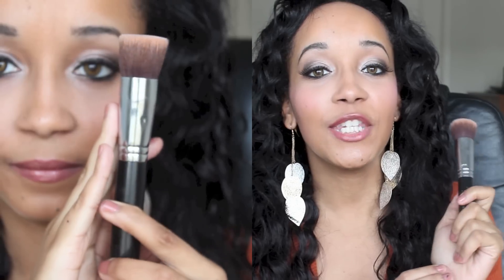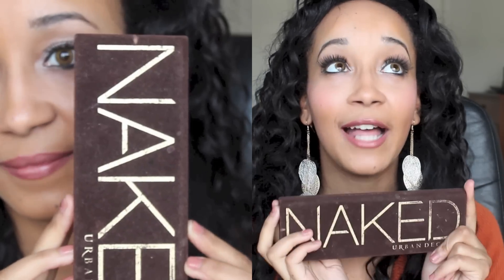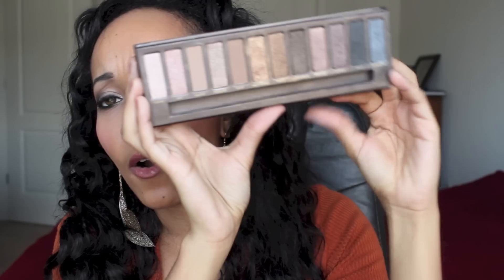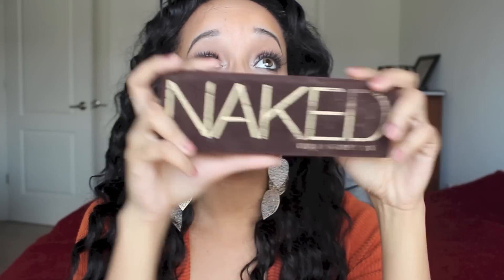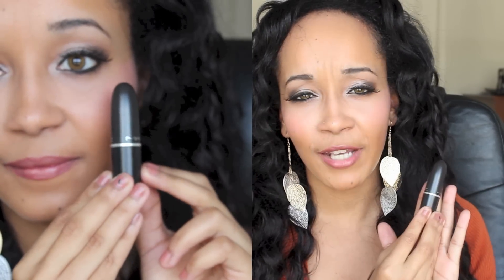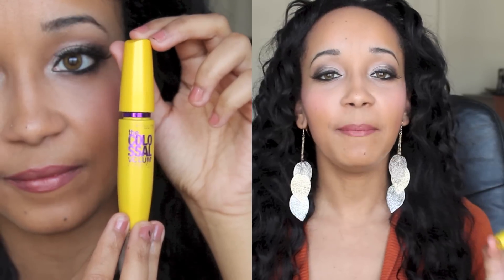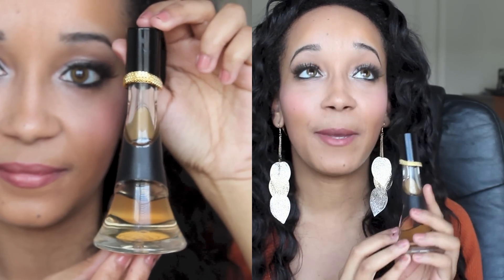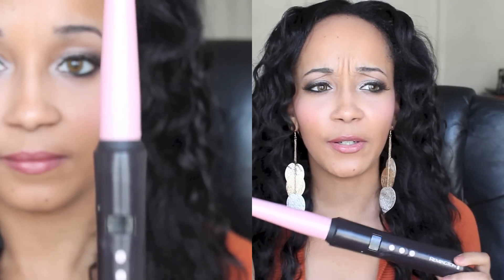My 2012 Beauty Favorites!!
Top: Charlotte Russe
Earrings: New York & Company
Nails: OPI "Barefoot in Barcelona"

Products mentioned:
Remington Curling Wand
Maybelline Colossal Mascara
Palmers Tummy Butter
Rihanna Reb'l Fleur Perfume
Sigma F80 Brush
Naked Palette
Maybelline FitMe Foundation
NYX Jumbo Pencils
MAC Peachstock

My Social Networking Sites  :D !!
My FAVORITE makeup brushes that I love to use!